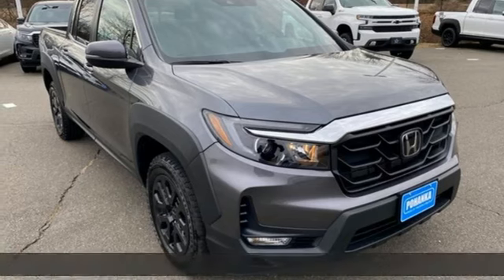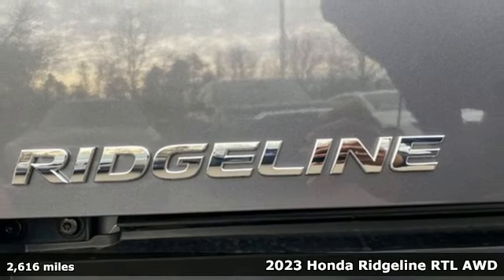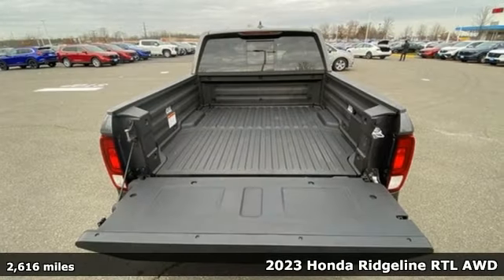Used 2023 Honda Ridgeline Fredericksburg VA Richmond, VA 23F227 - SOLD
Year: 2023
Make: Honda
Model: Ridgeline
Trim: RTL
Engine: 3.5L V6 SOHC i-VTEC 24V
Transmission: 9-Speed Automatic
Mileage: 2616
Stock #: 23F227
VIN: 5FPYK3F50PB039529
CARFAX One-Owner. Clean CARFAX. Nh-797m 2023 Honda Ridgeline RTL AWD 9-Speed Automatic 3.5L V6 SOHC i-VTEC 24VbrbrOdometer is 3993 miles below market average!brbrWe make every effort to provide accurate information but please verify options and price with management before purchasing. All vehicles are subject to prior sale. All financing is subject to approved credit. Dealer installed options are additional. Stock photo colors, options and trim levels may vary. Not responsible for typographical errors. Published prices subject to change without notice to correct errors and omissions or in the event of inventory fluctuations. Vehicle offers/prices & internet price quotes valid for 48 hours from initial posting date, subject to change by dealer/manufacturer without notice. Vehicles may be in transit to dealer. Vehicle photos may not match exact vehicle. Please call to confirm availability status. All prices exclude taxes, title, license, and dealer processing fee of $989.00. NHTSA Government 5-Star Safety Ratings are part of the U.S. Department of Transportationa€TMs New Car Assessment Program Model tested with standard side airbags (SAB). **Based on model year EPA mileage ratings. Use for comparison purposes only. Your mileage will vary depending on driving conditions, how you drive and maintain your vehicle, battery pack age/condition, and other factorS.

Address:
60 South Gateway Drive